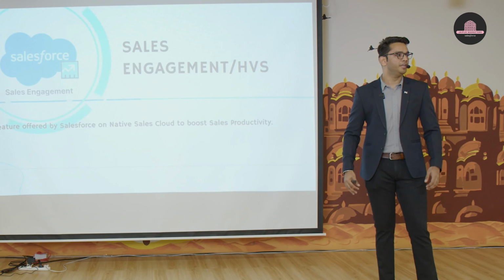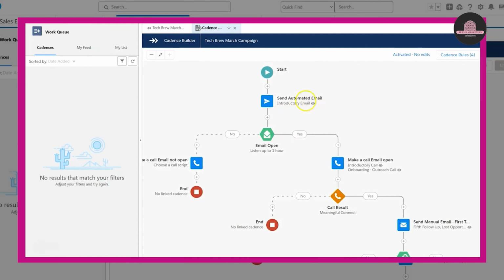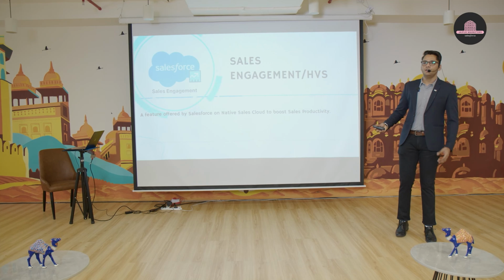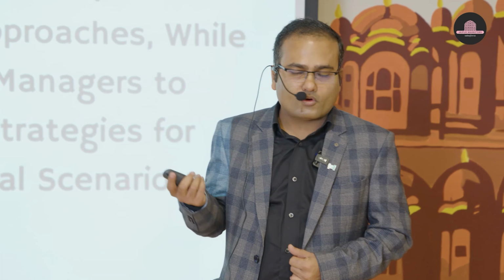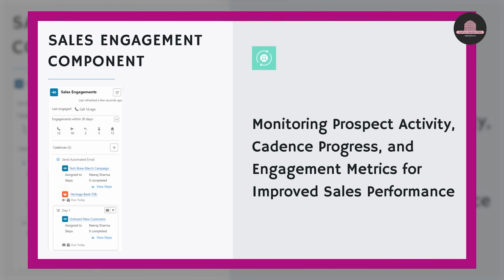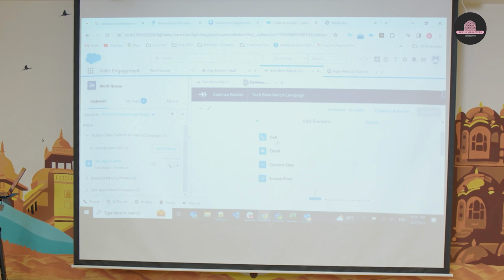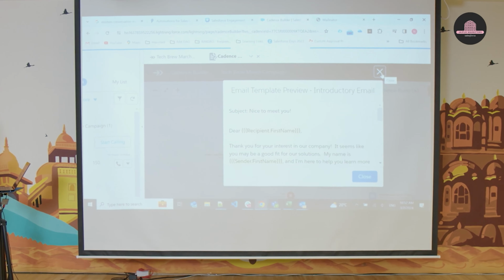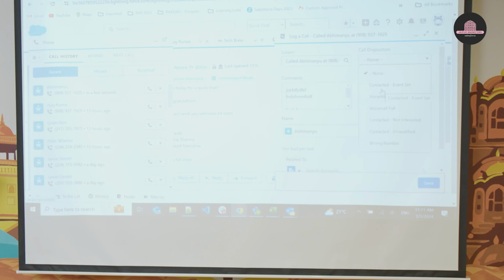All things Salesforce High-Velocity Sales (HVS) (TBCV Mar 24 edition)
In this edition of Tech Brews and Consulting Views, we dived deep into the world of 'Salesforce High-Velocity Sales (HVS)' 🚀